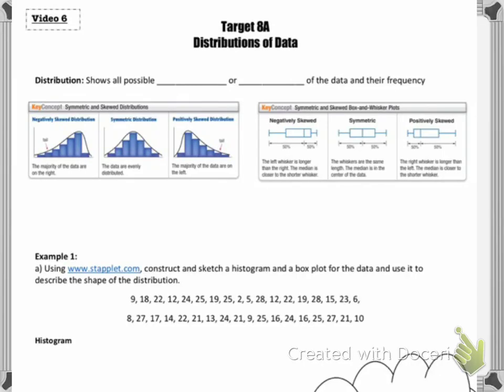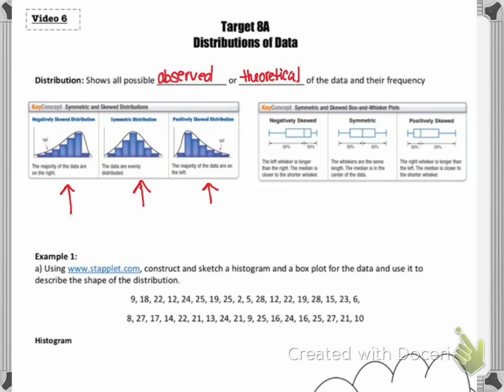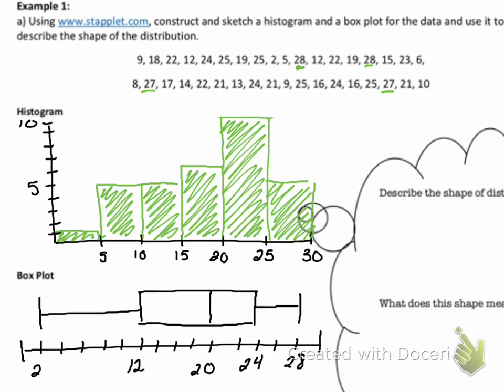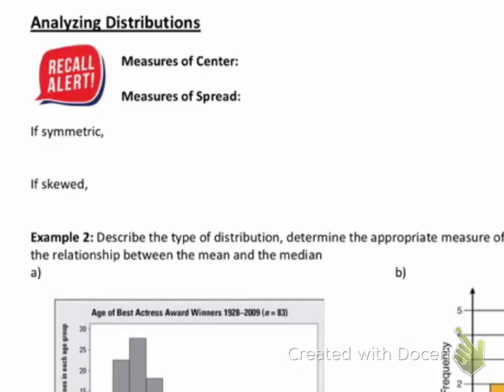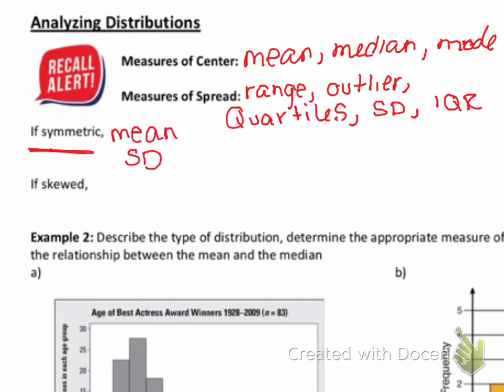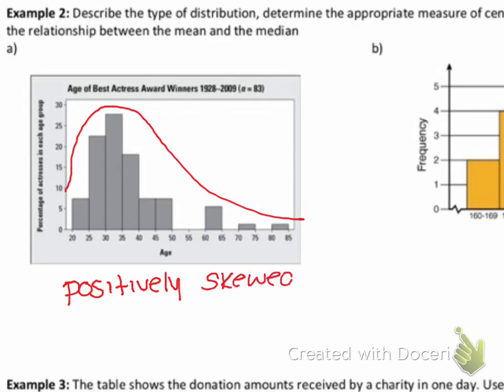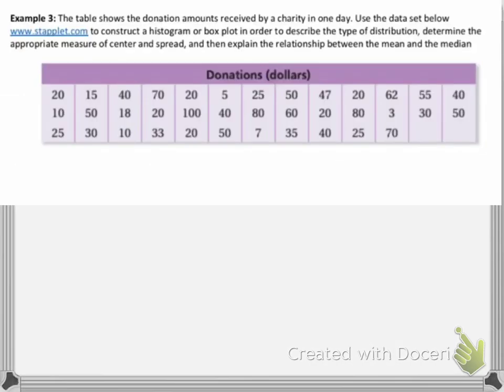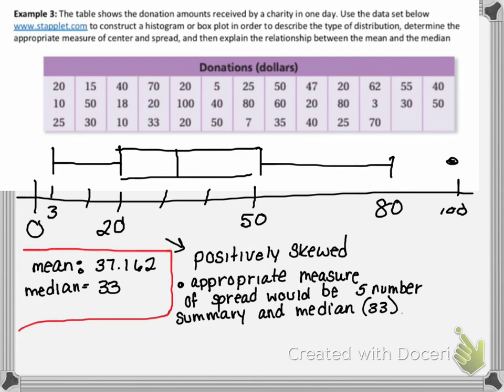video 6 data distribution